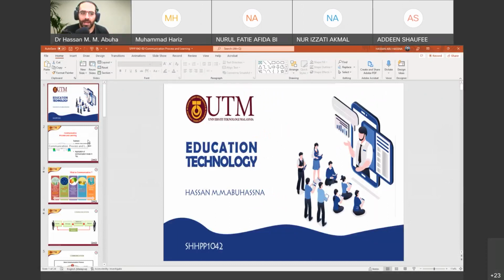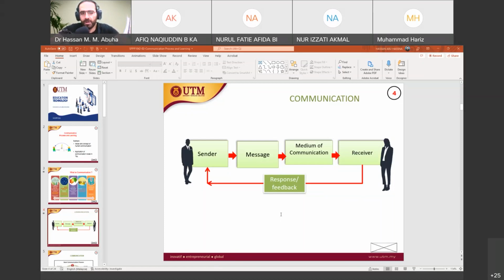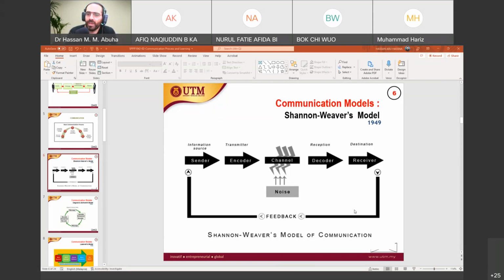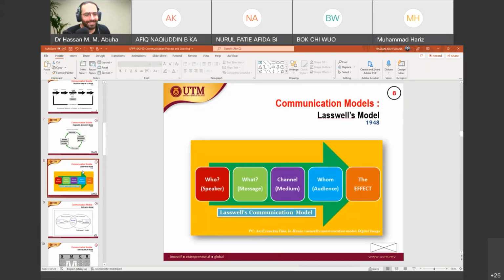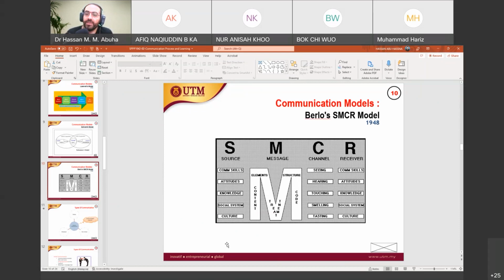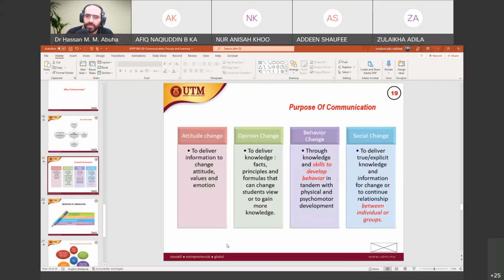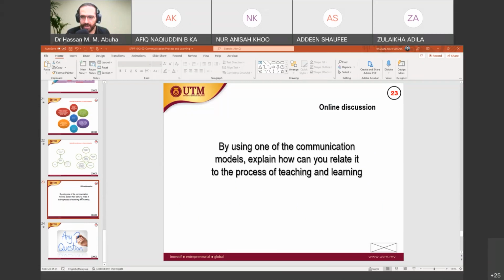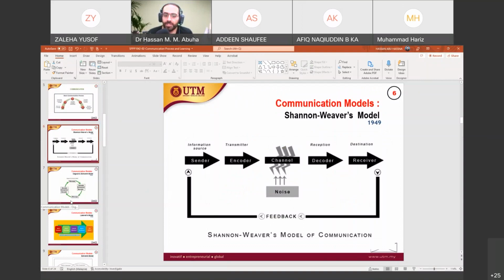Communication in education